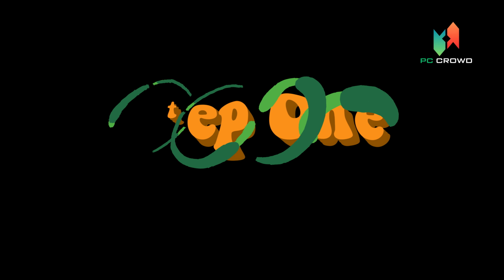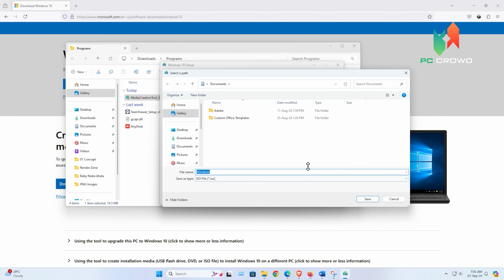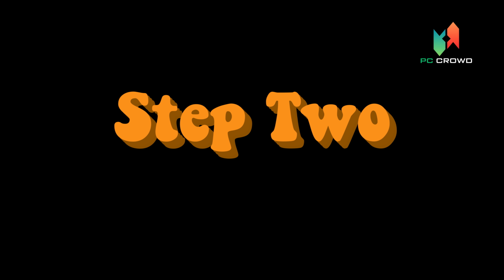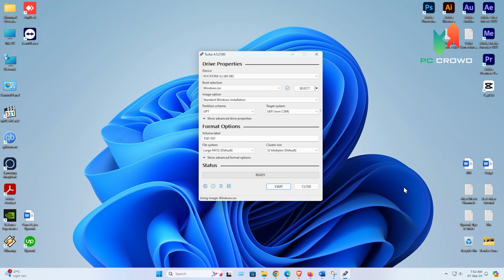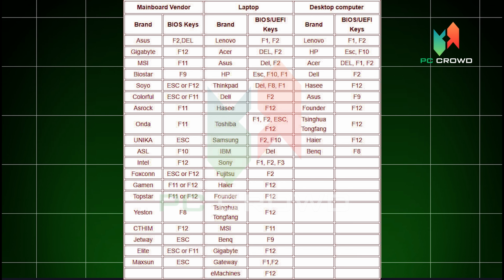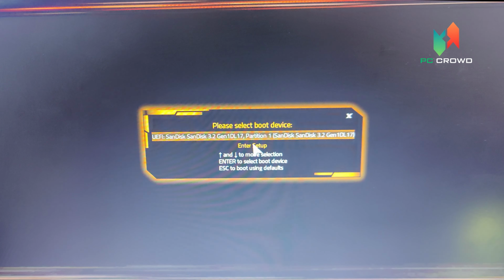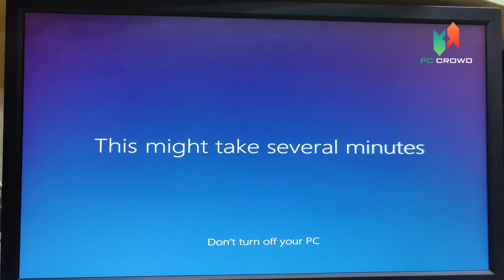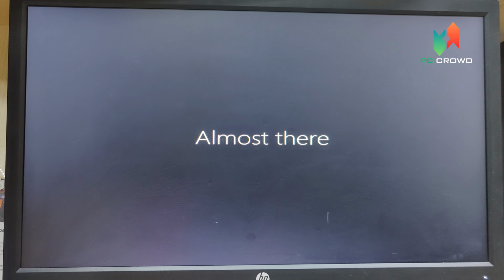How to Install Windows 10 or 11: Step-by-Step Guide (2024)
Welcome to our comprehensive tutorial on installing Windows 10 or 11! 📺 In this video, we'll walk you through each step of the installation process, whether you're upgrading your operating system or setting up a new PC. 🔧

🔹 Key Topics Covered:

Checking system requirements for Windows 10 and 11

Navigating BIOS/UEFI settings

Installing Windows 10/11 and configuring initial settings

Hope that fits your needs! Let's get those views rolling in. 😎